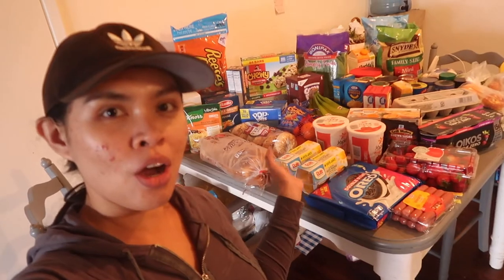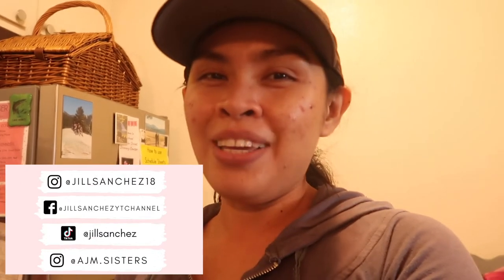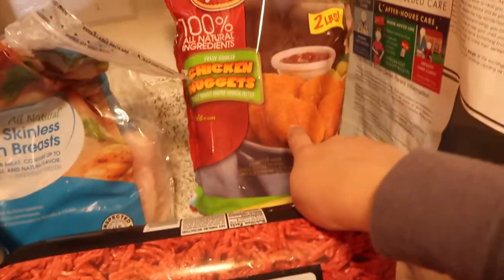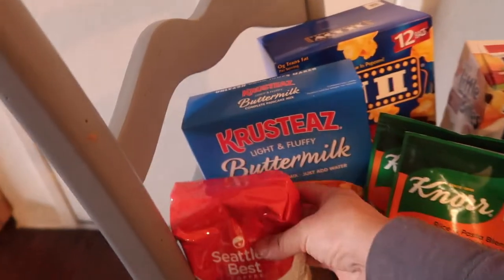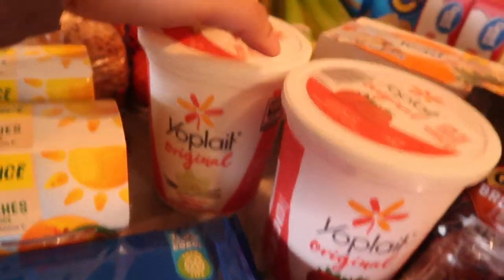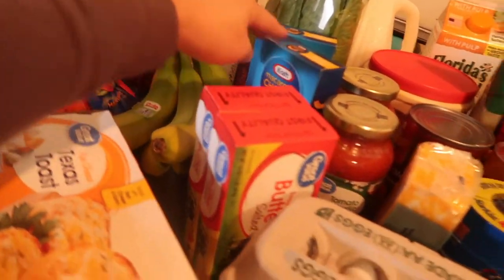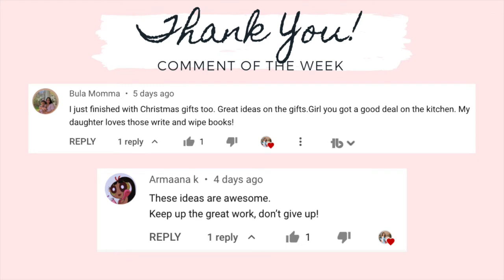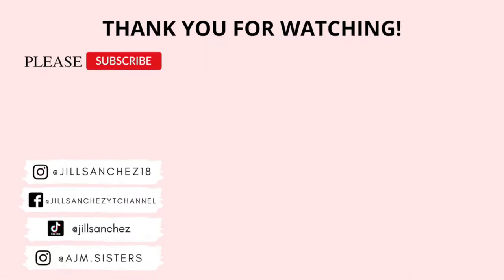WALMART GROCERY HAUL || 1-WEEK GROCERY HAUL & MEAL PLAN || GROCERY HAUL FOR FAMILY OF 4 || DEALS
Hi lovies! Today’s video is WALMART GROCERY HAUL, 1WEEK GROCERY HAUL AND MEAL PLAN, GROCERY HAUL FOR FAMILY OF 4

CHECK OUT SOCIAL MEDIA ACCOUNT:
JILL SANCHEZ

TikTok -  Target shop with me (Mon-Fri 9am, 2pm, 7pm)

EQUIPMENTS:
 Canon G7x mark ii
 Canon SL1
 Tripods